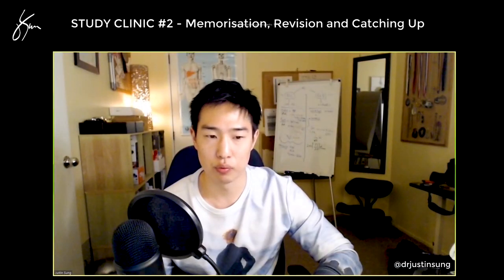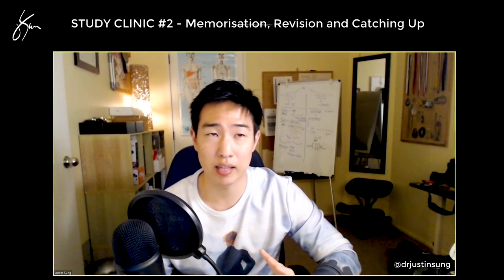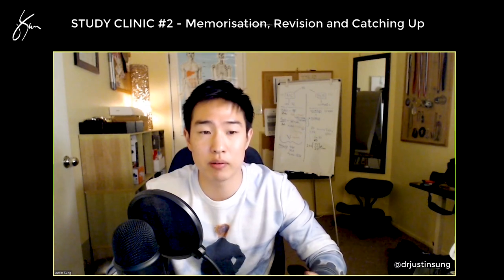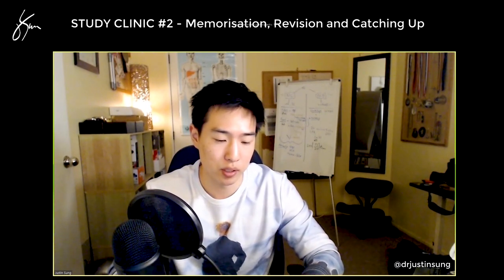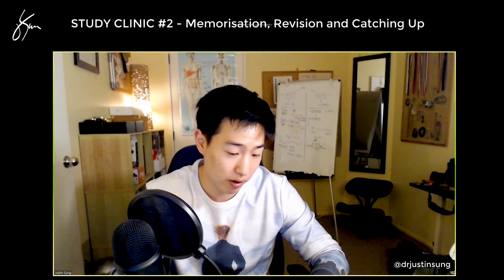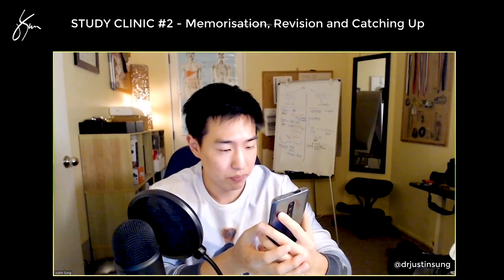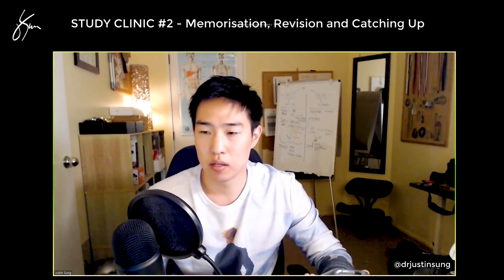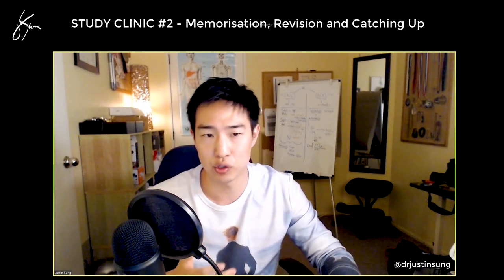Memorise 15x More - Modified Memory Palace/Method of Loci | STUDY CLINIC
Take my free quiz to find your learner type and identify how your brain learns best. You'll get a PDF report based on your learning strengths and weaknesses

Here's a demonstration of the memory palace technique applied with some modifications to make it more suitable for extended learning for academic subjects across many years.

Your comments fuel me! I'd love to discuss anything I talked about in more depth with you!

Join me in my full guided program to upgrade your learning system step-by-step with evidence-based techniques
Listen to Bigger Plate, my podcast on efficiency on Spotify, iTunes, Amazon, Stitcher and any good podcast player.
Justin Sung is an ex-junior doctor who is passionate about creating efficient and meaningful change. He believes that a culture of spoon-feeding and tutoring is a societal issue and that most people are not making good career decisions - especially around medicine. He has worked with thousands of students for over 10 years, teaching them to manage their studies and time more efficiently using evidence-based and rigorously field-tested techniques.